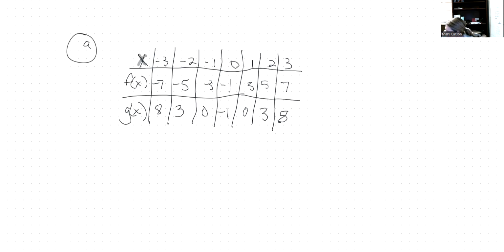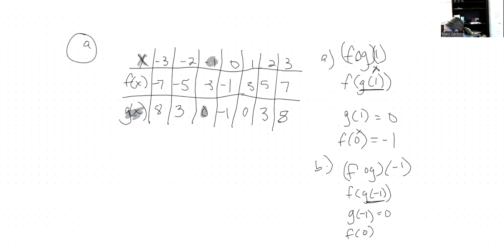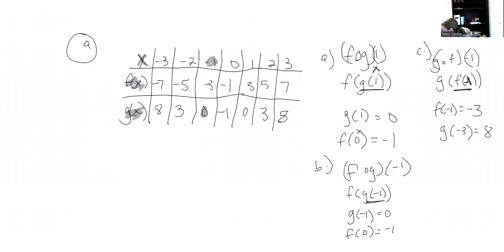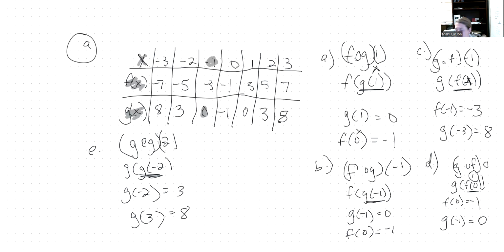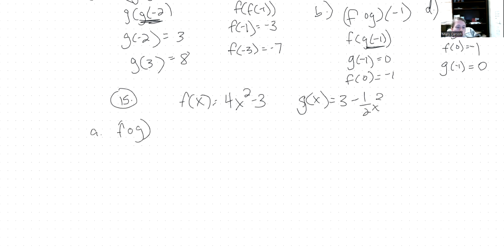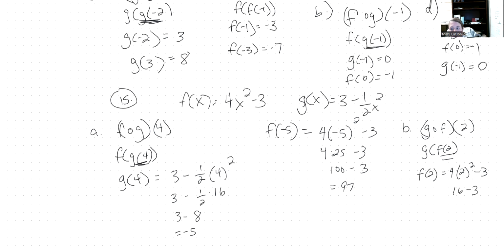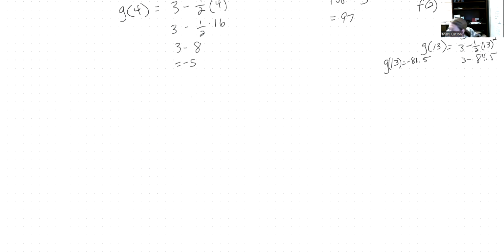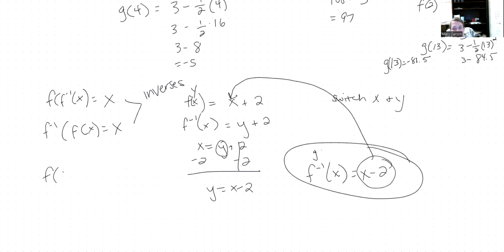6.1 and 6.2 practice problems Mat-171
6.1 and 6.2 practice problems